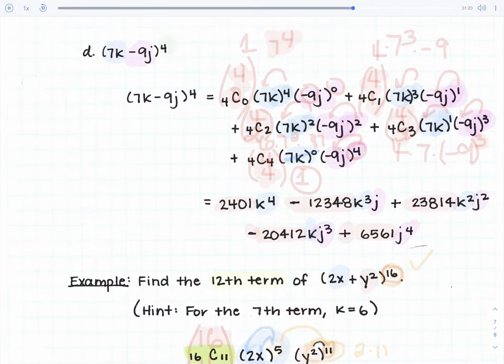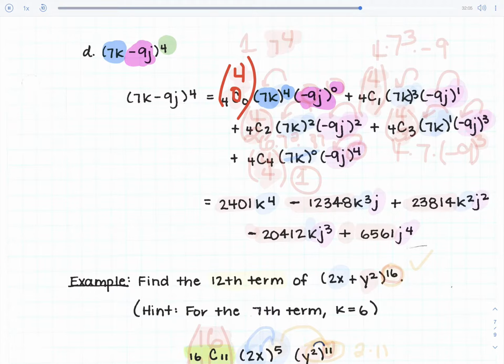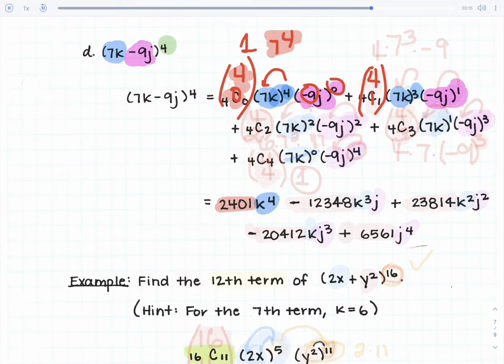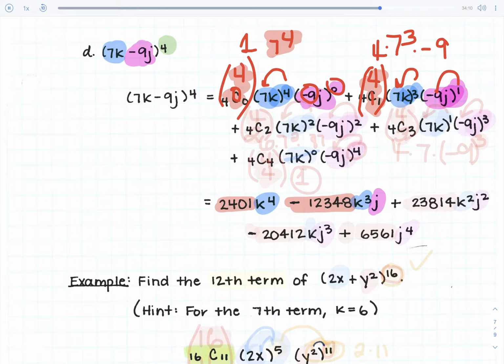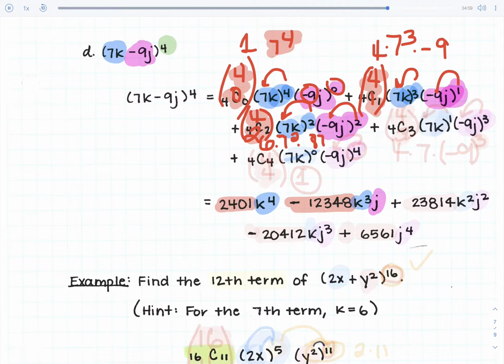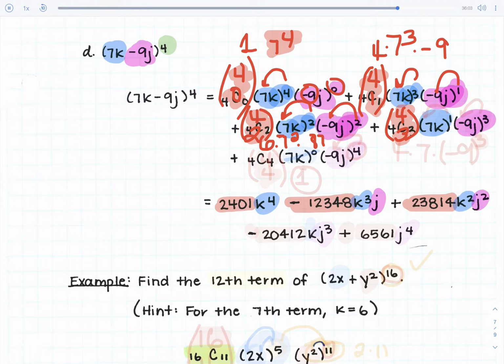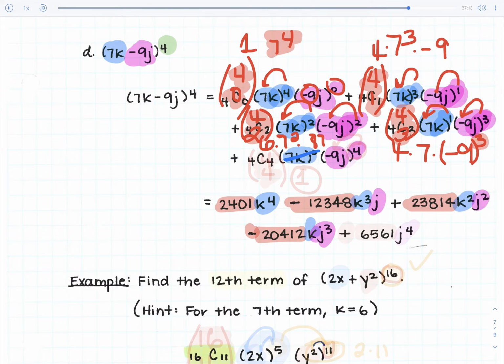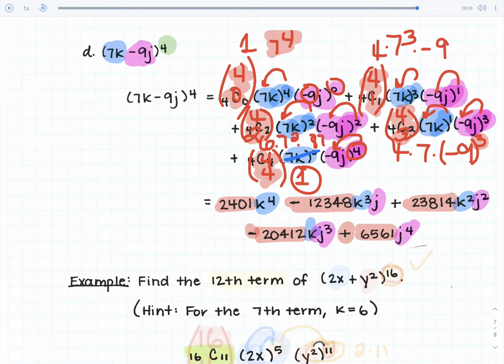MAC 1140 Chapter 11 Section 4 Part 10